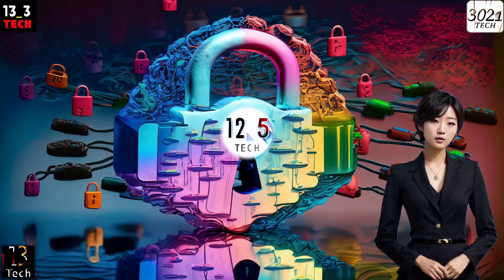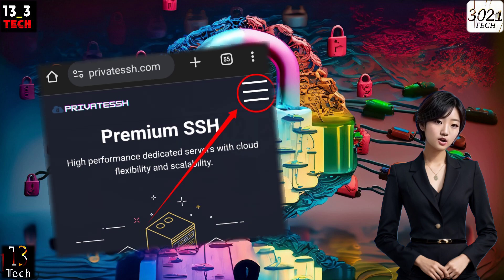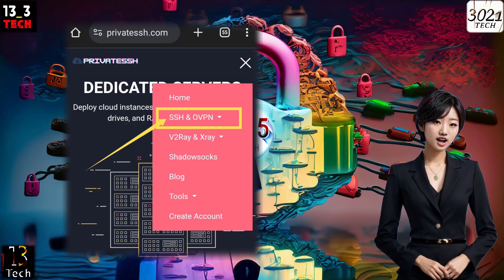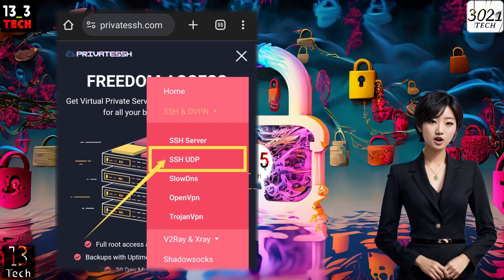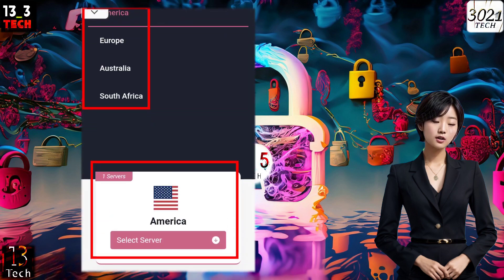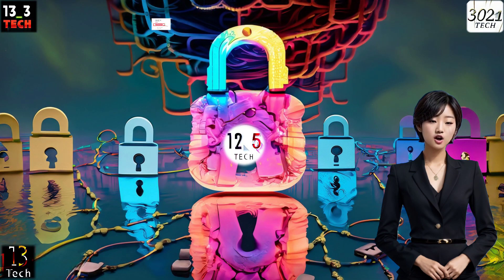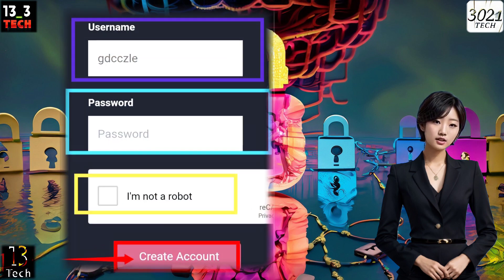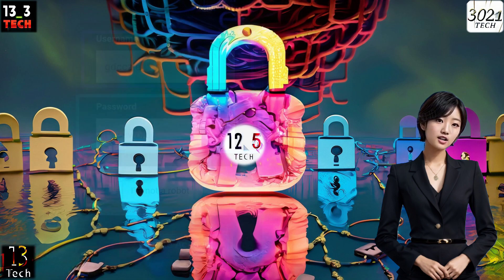Creating a UDP Server Made Simple with PRIVATESSH website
In this step-by-step tutorial, learn how to create a UDP server using a Private SSH website. Follow our easy guide to set up your server, choose the right location, and configure VPN settings for seamless online experiences.